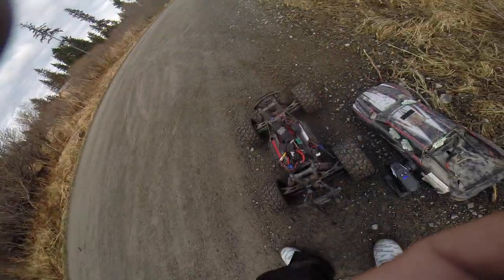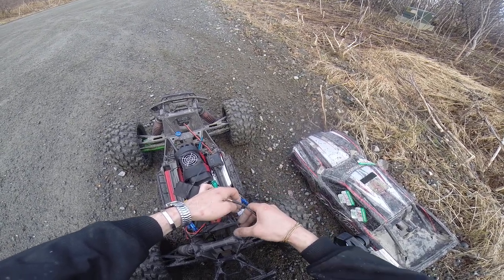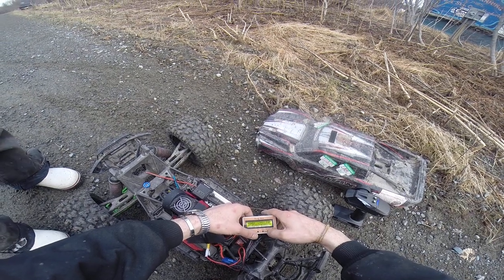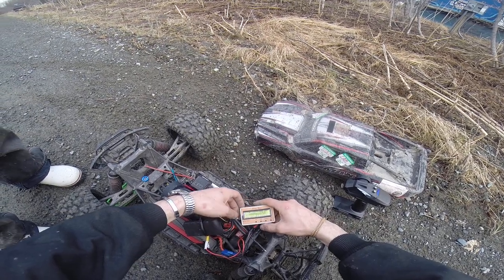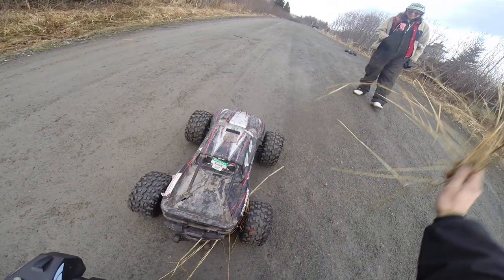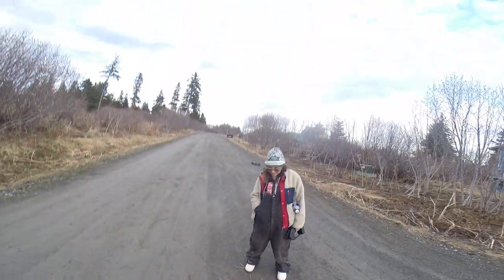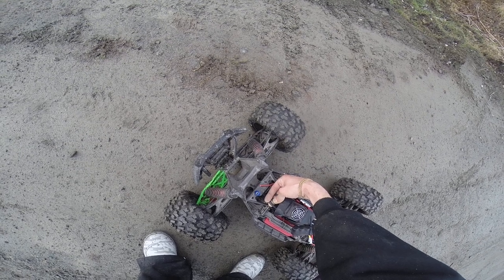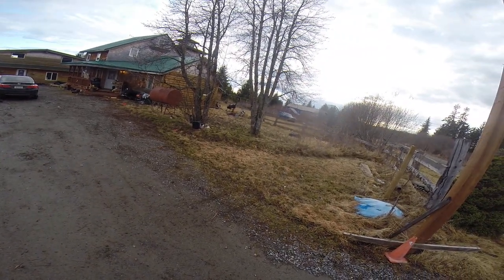X-Maxx Flier 3-22s 400a Car esc on 12s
I need two new tiers , one fome insert is wadded up i one the rear tiers . 12s after being told how to program the esc, I found i was at full power output,  it has a crazy amount of power as is, but I want more, the good old American way, more ponys haha. My wife bought me the flier 800a water cooled esc. will be here in about 3 weeks .  the 300a flier car esc is going on a 1/8 Rusler , overkill haha